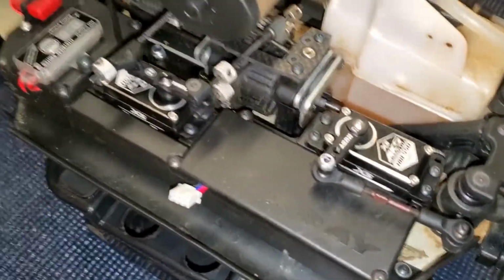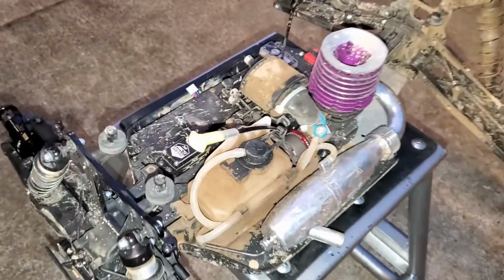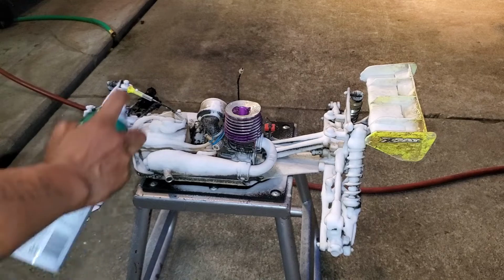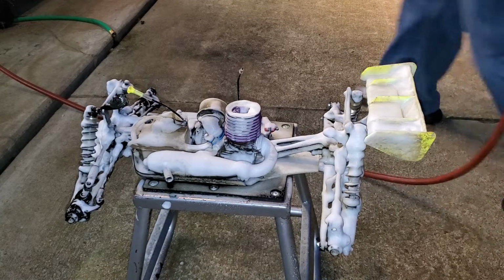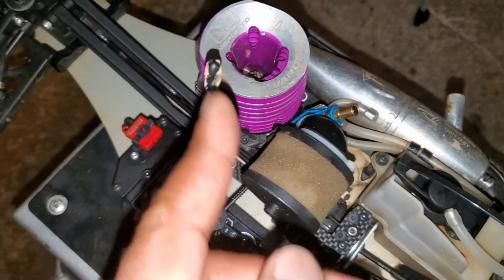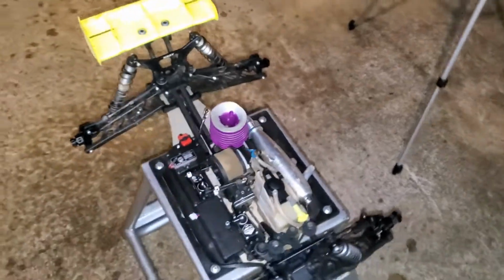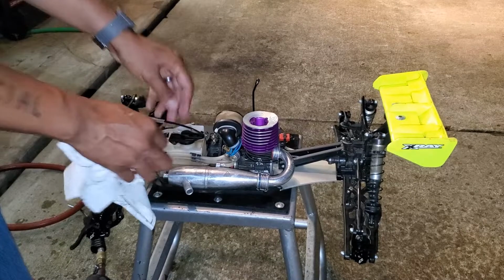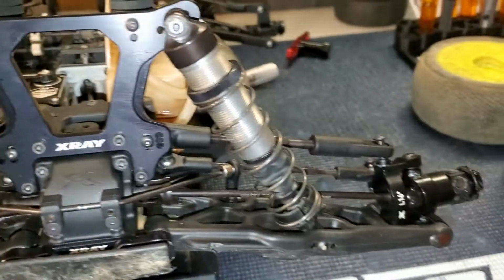XT8 Simple Green Foaming Suds or Duds?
Trying out some Simple Green Foaming Crystal spray to clean the truggy.